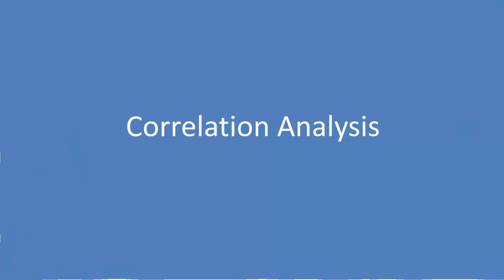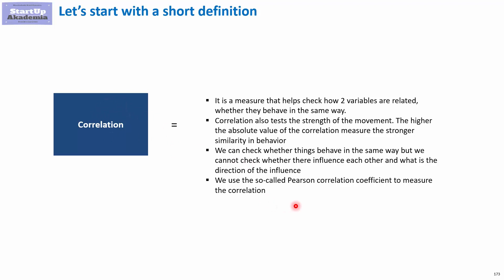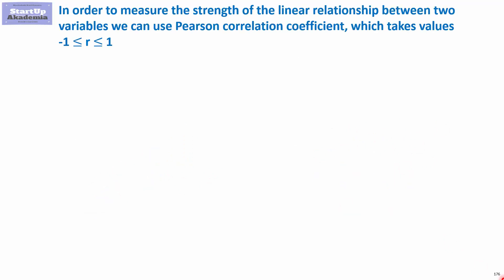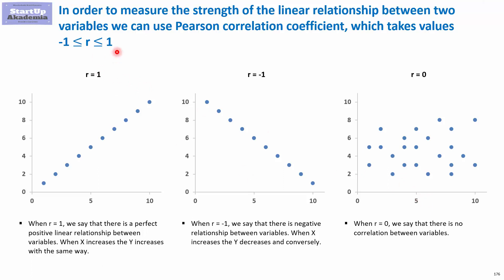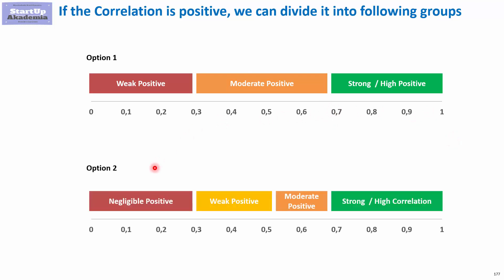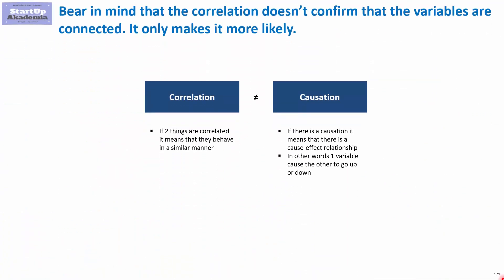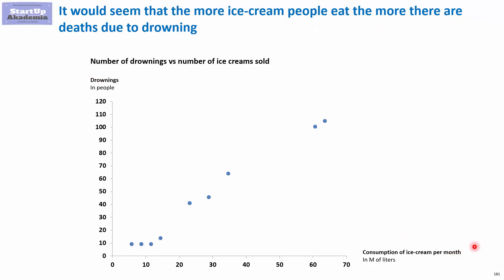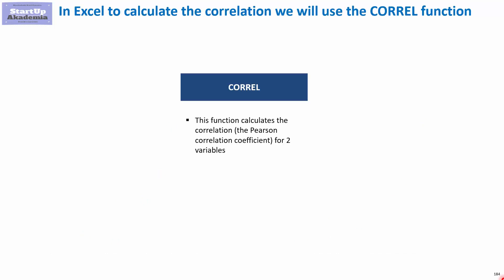Correlation Analysis Explained in 4 minutes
In this movie, I will explain to you the concepts of Correlation and Correlation Analysis
This movie is a part of my online Six Sigma for Management Consultants
 Check also other resources: